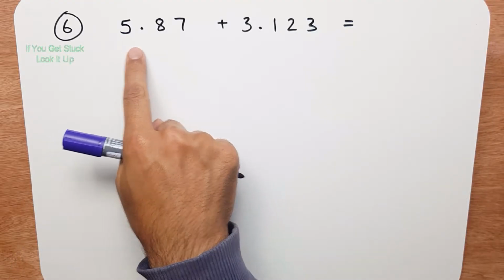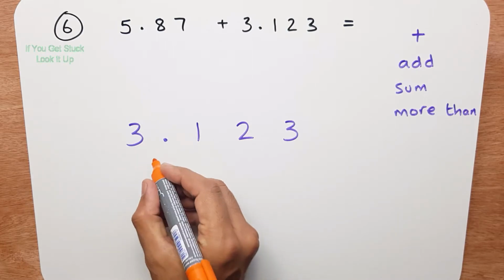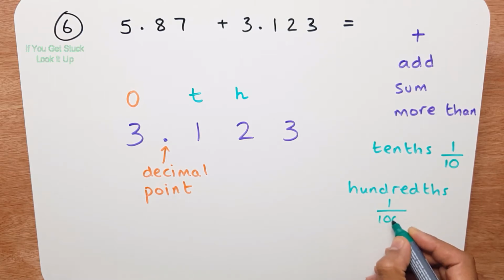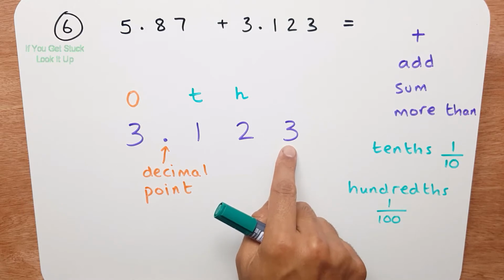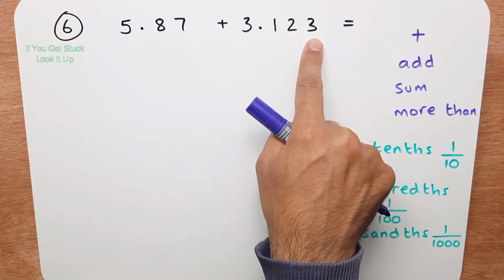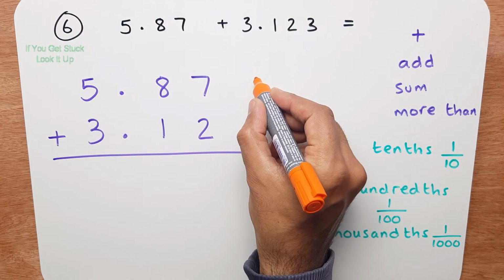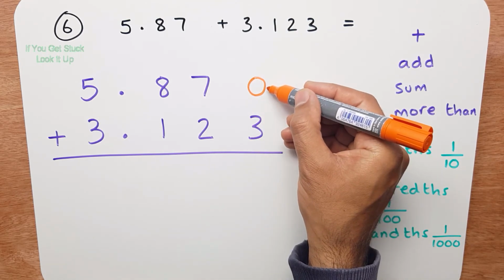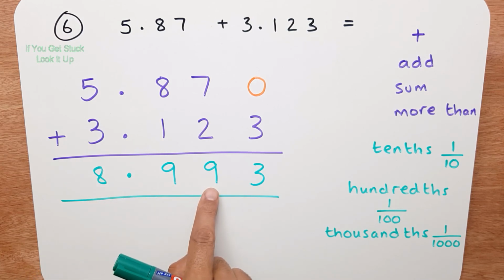Mathematics SATS 2019 PAPER 1 - Q6